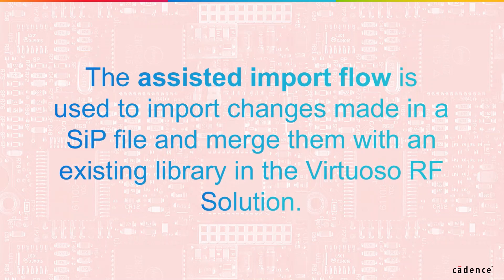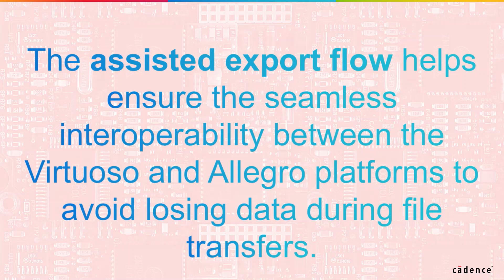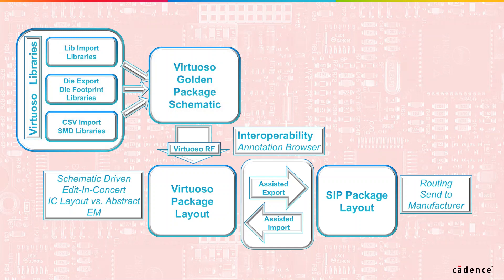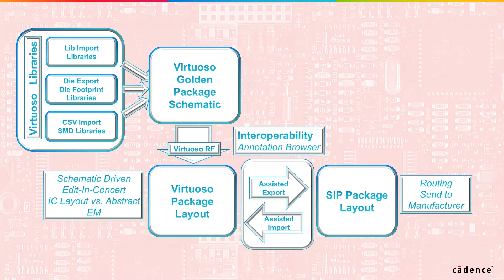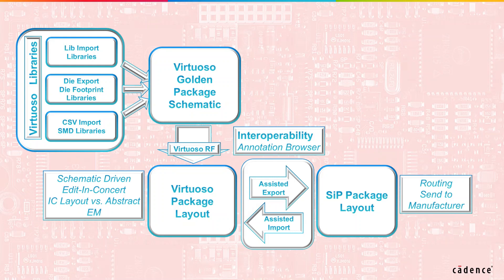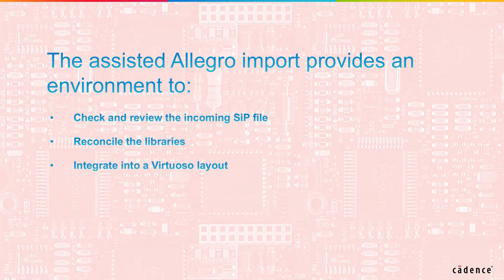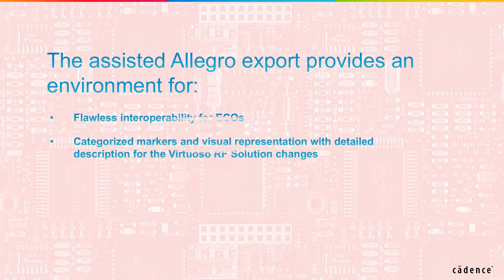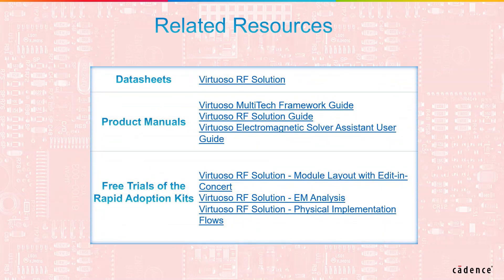Assisted Flows in Virtuoso RF Solution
This video is about the new assisted flows that let you update any change in the Virtuoso RF Solution compatible layout to the SiP file and vice versa.